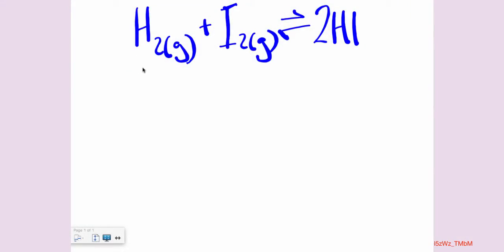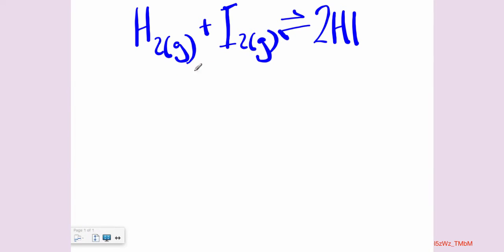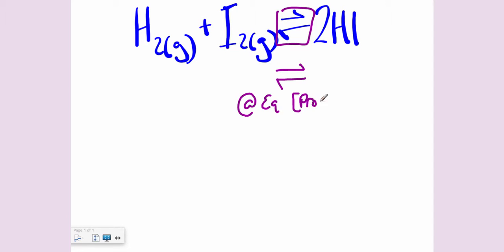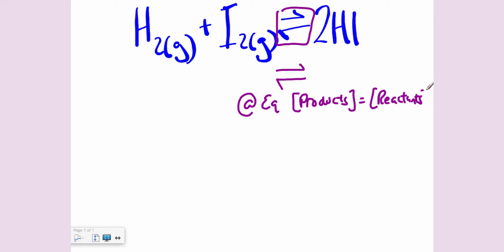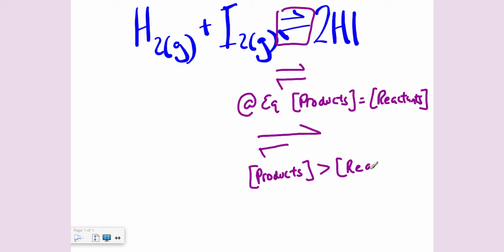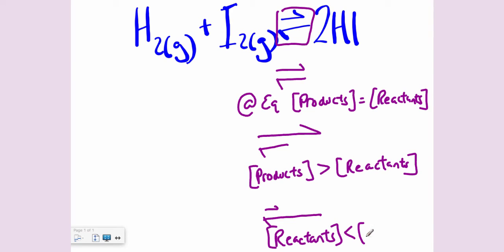Chem 8.1 - What is dynamic equilibrium?